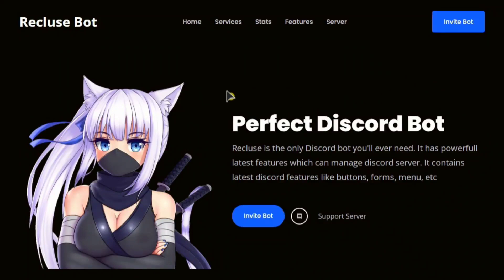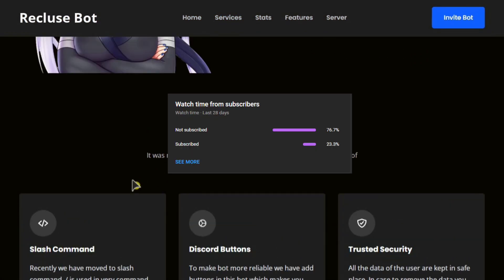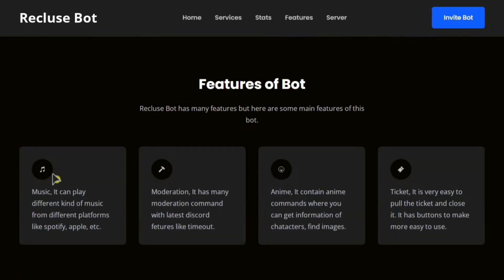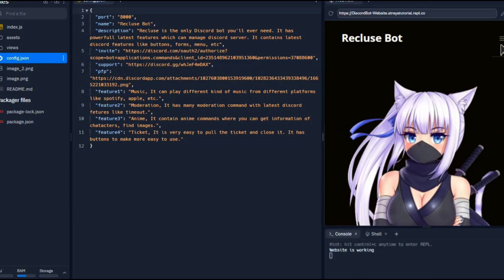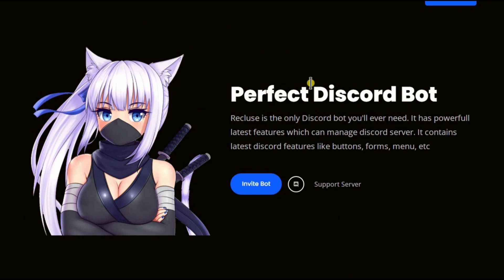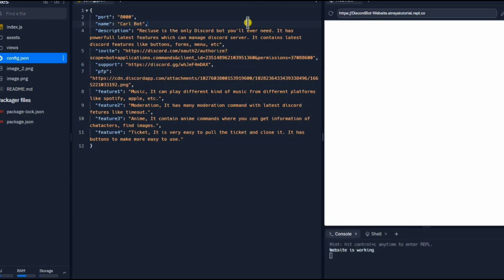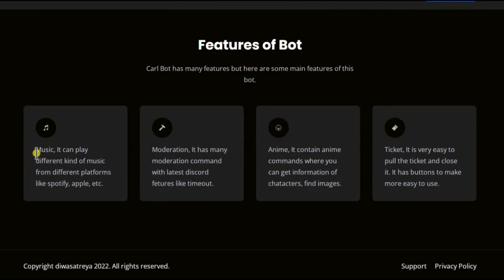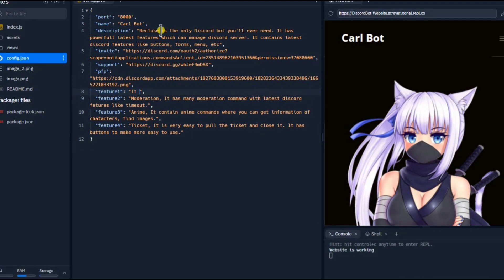How to make Discord Bot Website in 5 minutes | Part-2 |(2022 Guide)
⏱️ Timestamps
0:00 - Introduction & DEMO
0:32 - GitHub Clone & Installation
2:54 - Website Edit
4:55 - Outro

It is an discord bot website made using html, css & javascript but to make easy to everyone I have used nodejs. By making discord bot website you can add information about your bot easily. This will help you to grow your bot easily.

You can join our server for more codes and participate in many giveaways, free replit hacker plans, and more others.

How to make discord music bot with slash command and buttons 24/7 | replit | spotify support | 2022

Make Discord bot with Dashboard like mee6 and carl without coding skills | In mobile and pc both

How To Make Discord Bot Website Without Coding!!
How to make a music bot  60 sec!! (No Coding)
How To Make / Create Own Discord Bot
How to create a discord music bot without coding
How to make a music Discord Bot index.js
How To Make A Advanced music Bot Without Coding
How to Code Your Own Discord Bot in index.js
Setting Up + Creating Your First Bot
Make a 24/7 music streaming Discord bot
Make a radio bot
Like Groovy & MEE6
Custom Bots could Nuke your Server
Advanced Discord Bot Code
500+ Commands Discord Bot
How to make discord music bot like rhythm
How to make a discord bot in discord.js